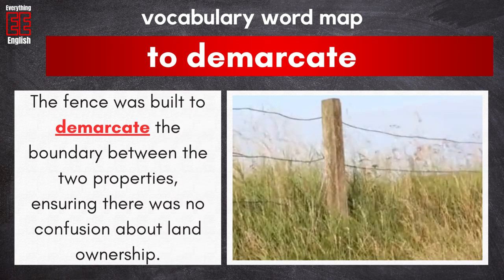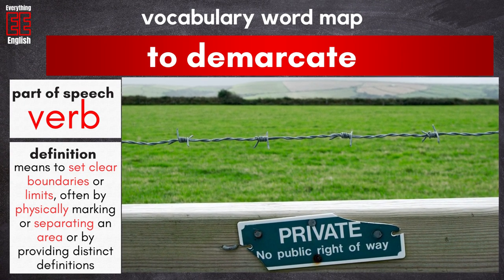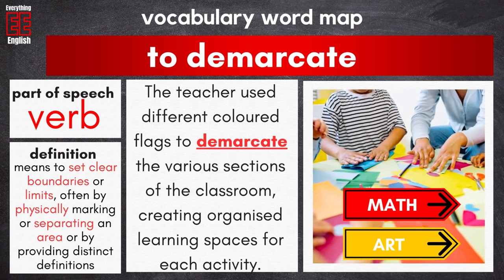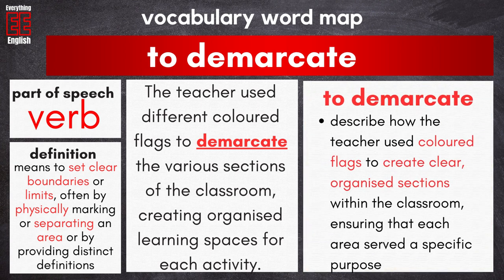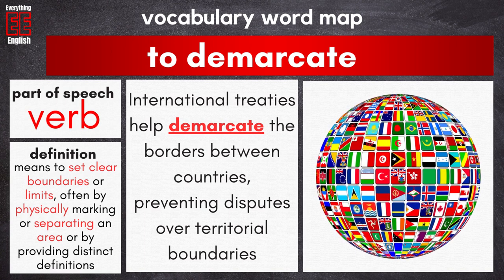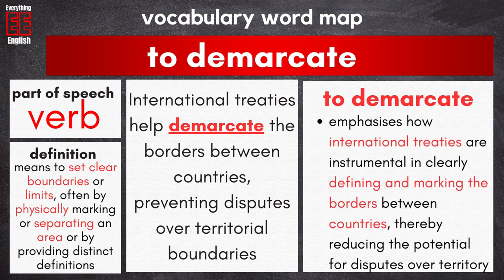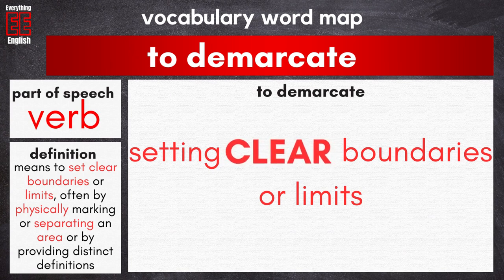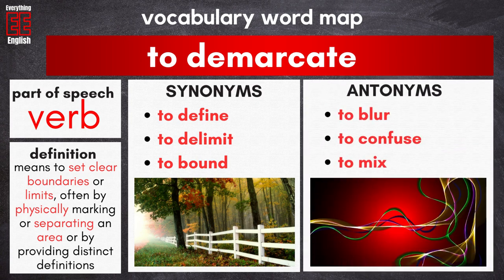Word of the Day - TO DEMARCATE. What does TO DEMARCATE mean?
ADVANCED ENGLISH VOCABULARY - TO DEMARCATE. What does TO DEMARCATE mean? What is the definition of TO DEMARCATE? What is the meaning of TO DEMARCATE? How do you use TO DEMARCATE in a sentence and in which context? What are synonyms and antonyms for TO DEMARCATE? This is all explained in the ENGLISH VOCAB QUICK BITE.